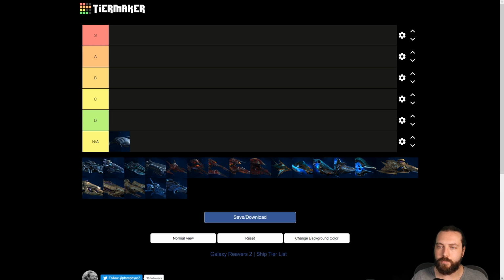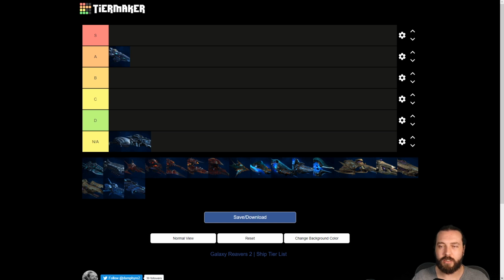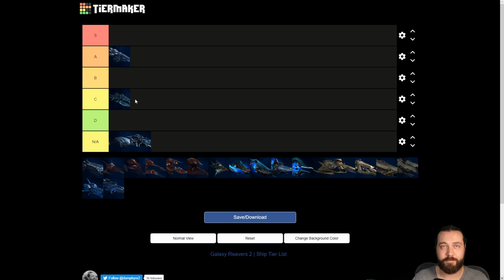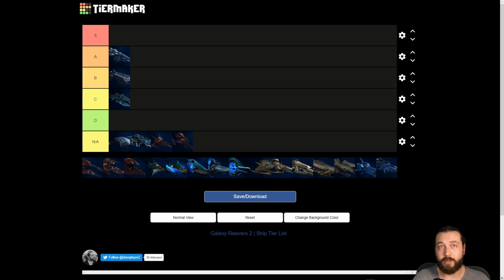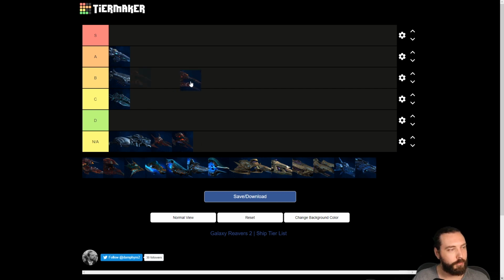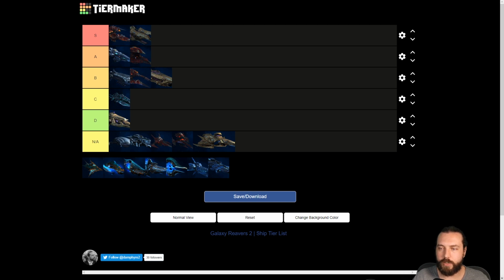Galaxy Reavers 2 | Ship Tier List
Hey up Lads and Lasses I hope you enjoyed this video, bit of a longer one but it is All Ships.

If you have any questions about the game in general you can catch me live on Twitch